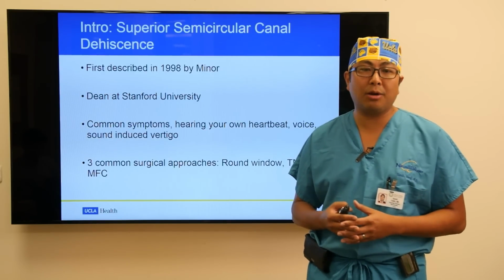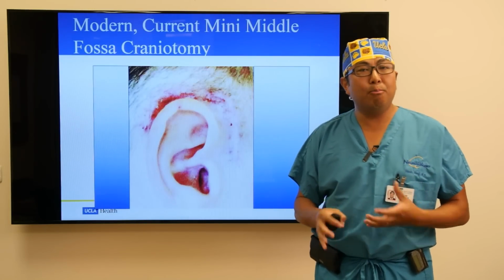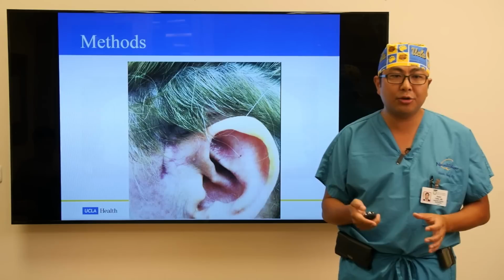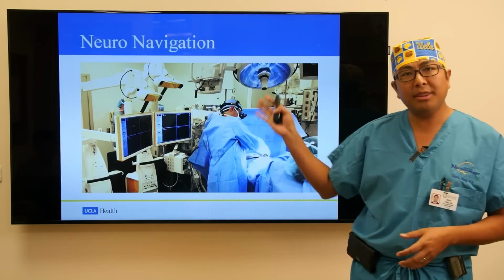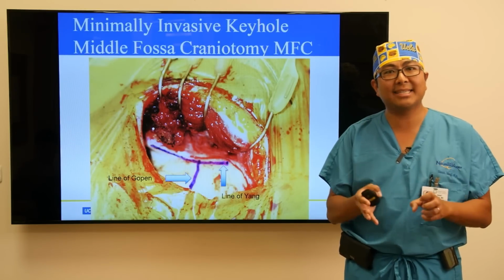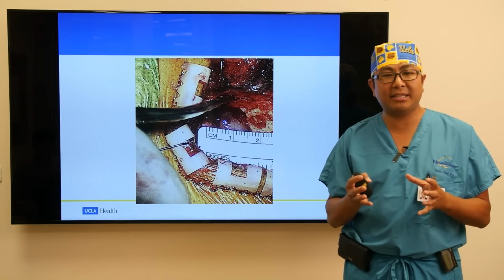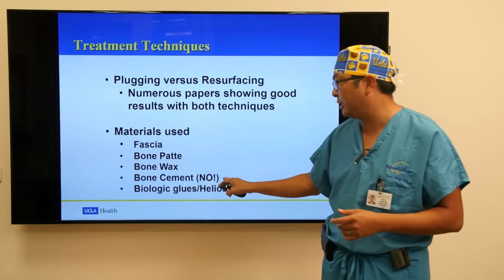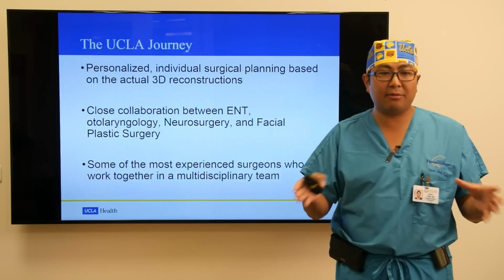Minimally Invasive Surgery for Superior Semicircular Canal Dehiscence | UCLAMDChat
UCLA neurosurgeon Isaac Yang, MD, discusses minimally invasive keyhole craniotomy for Superior Semicircular Canal Dehiscence (SSCD) and walk us through a video of the surgical procedure.